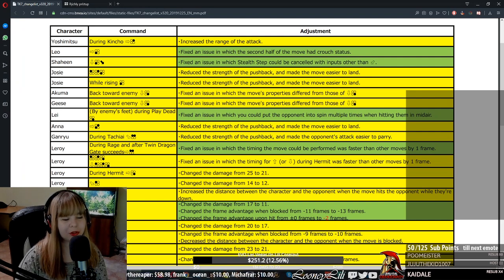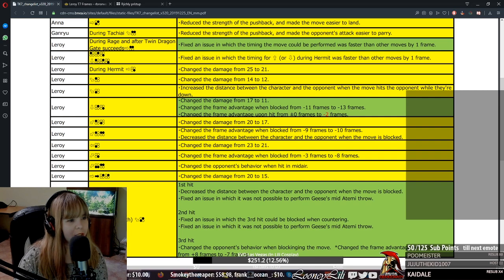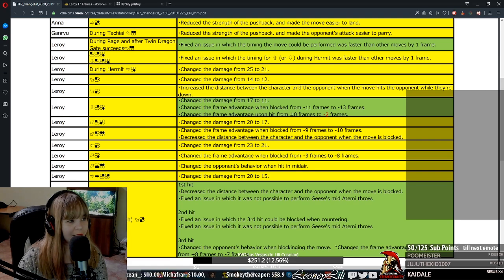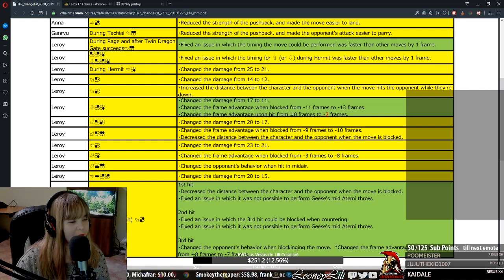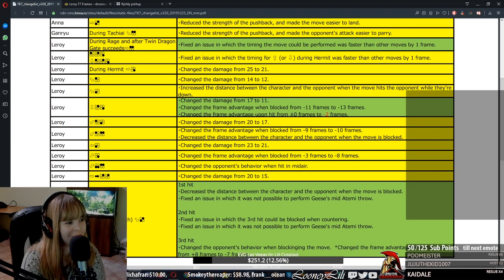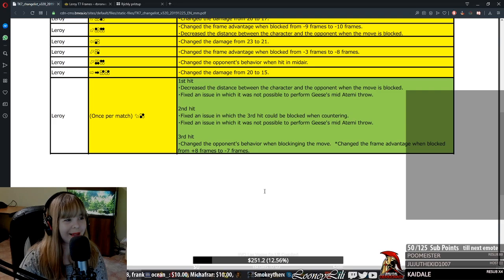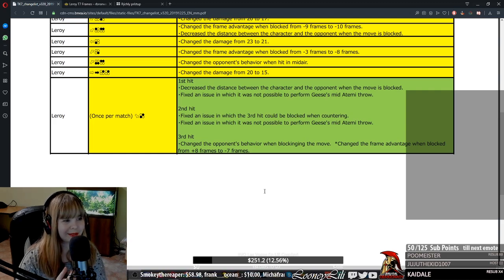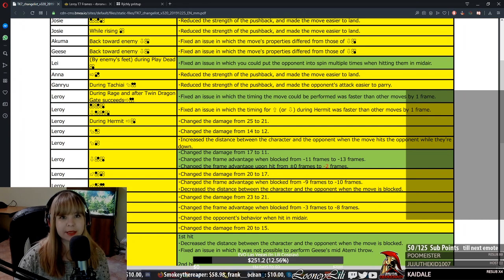3.20 Patch Overview - Leroy Is Still The Strongest Character, More Nerfs Coming Soon?